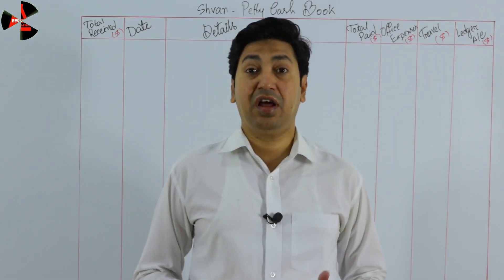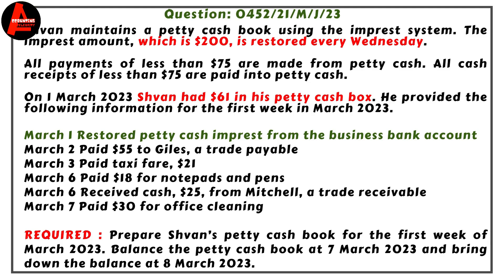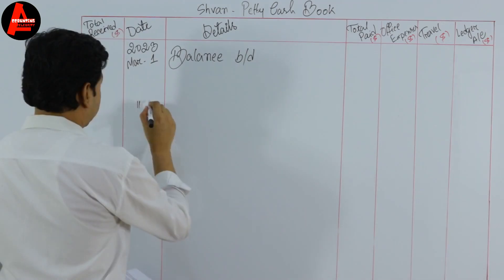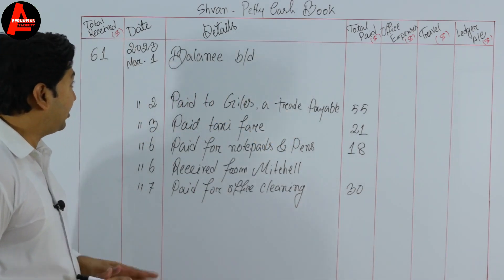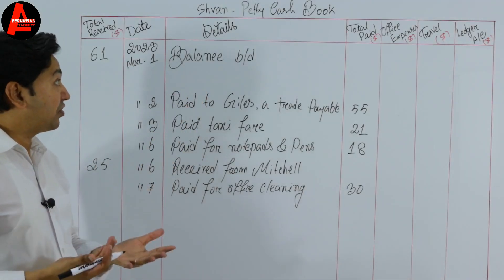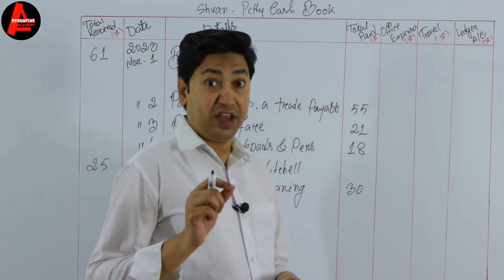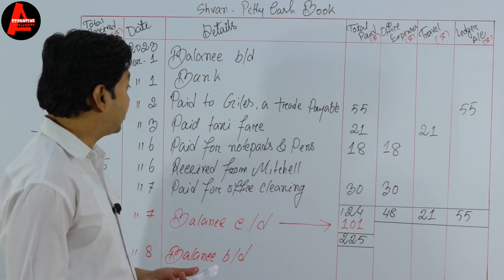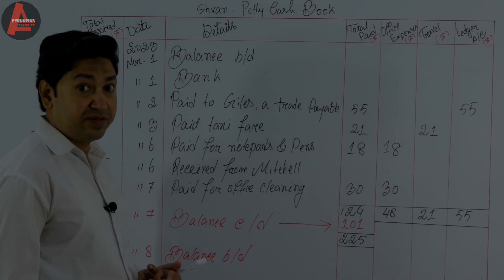How to prepare PETTY CASH BOOK? 0452/21/M/J/23 | IGCSE/GCSE/O Level/A Level Exam Preparation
PETTY CASH BOOK |  0452/21/M/J/23 | IGCSE/GCSE/O Level/A Level Exam Preparation | How to prepare petty cash book account | how to prepare petty cash book for class 11 and 12 | Petty Cash Book Tutorial | Imprest System